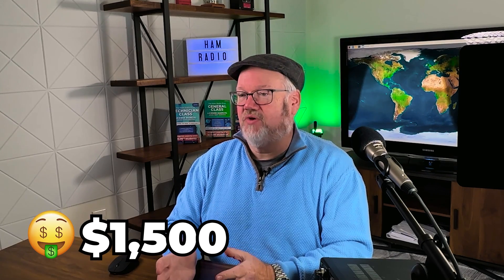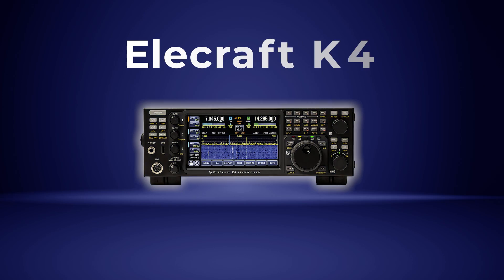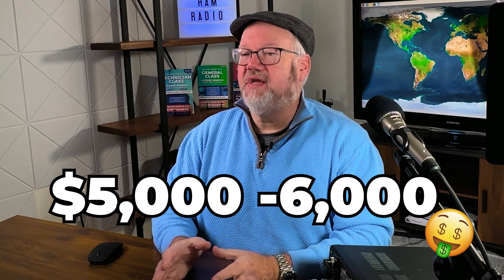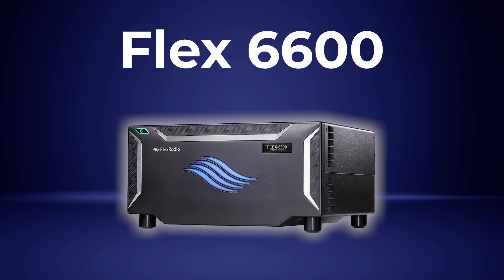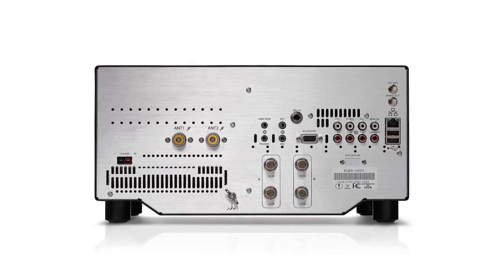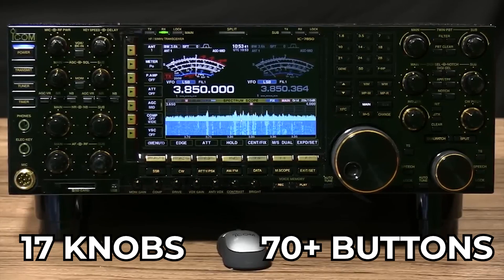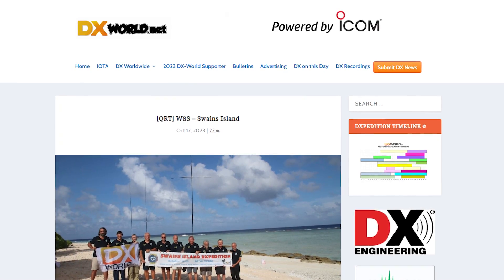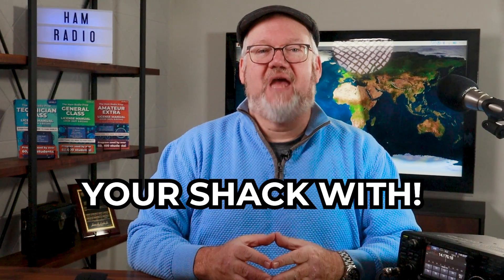5 Awesome HF Radios DXers Love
We showed you the top 5 HF radios for beginners, now heres 5 AMAZING radios for the serious DXer! When you're ready for a radio that will take you the extra mile, look no further than these 5 choices.

00:00 | Introduction
01:20 | Elecraft KX-3
02:25 | Elecraft K4D
03:54 | Yaesu FT-DX101
04:50 | Flex 6600
07:25 | Icom IC-7850
09:00 | Summary and Outro

Get your ham radio license fast and easy with our all-in-one online class (Technician, General, and Amateur EXTRA!)

Log your contacts and join the community with the World Radio League